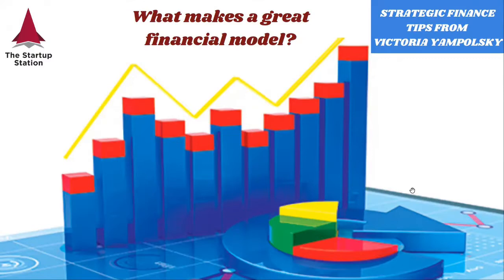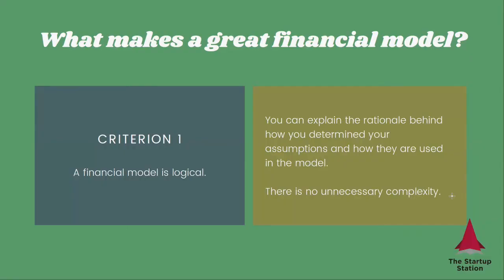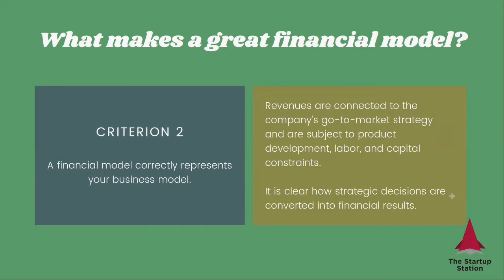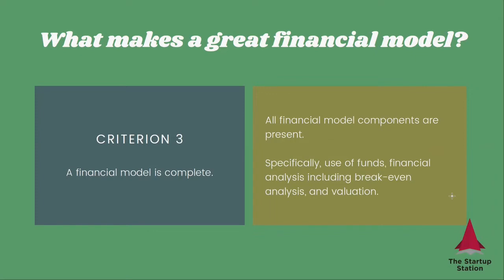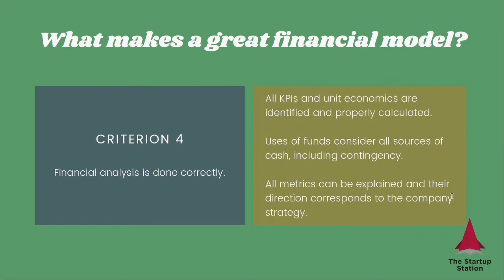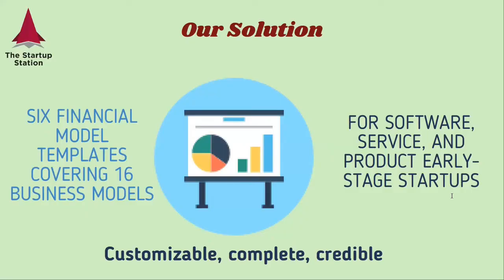Strategic Finance Tip: What Makes a Great Financial Model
Four requirements you should follow to build a great financial model

Learn more about «Early-Stage Startup Financial Model Template - Valuation Included»